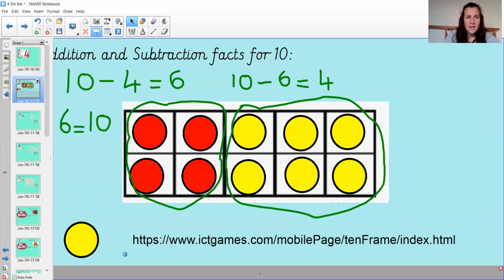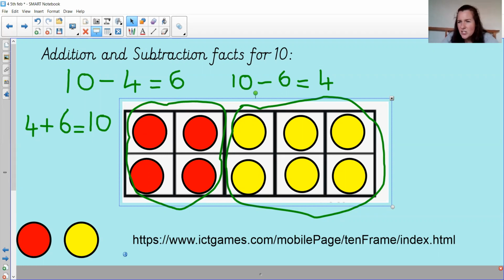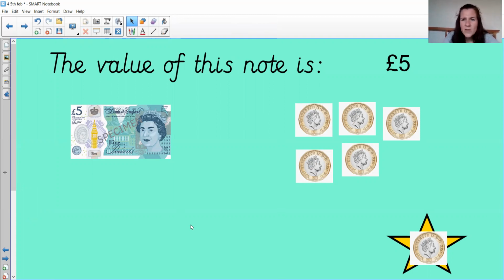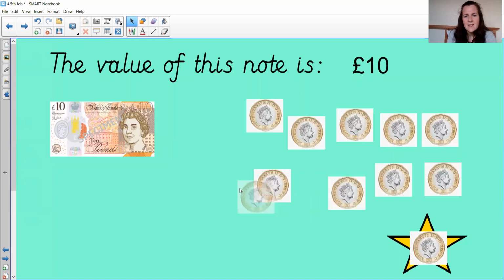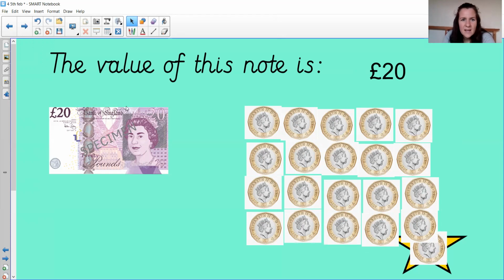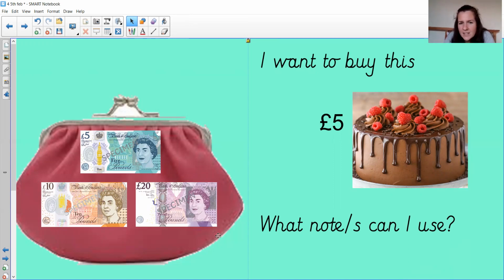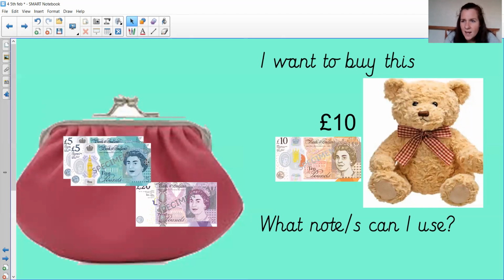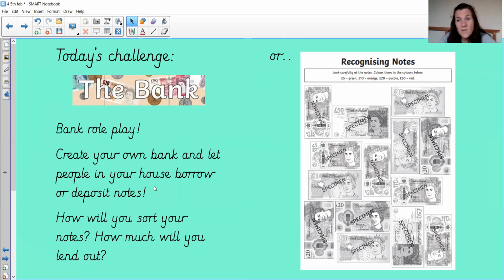Thursday 4th February Money Lesson 4